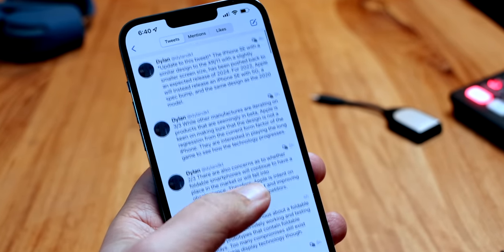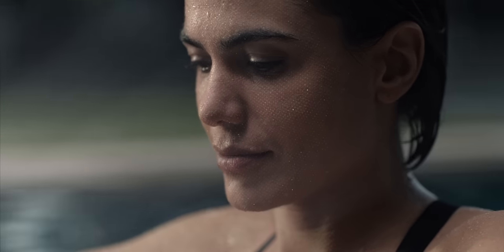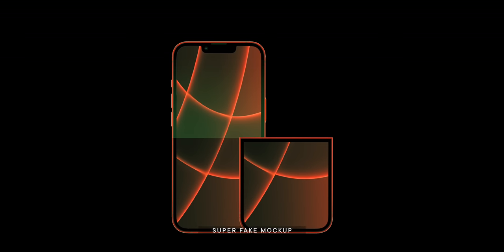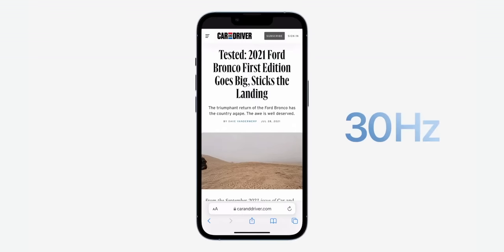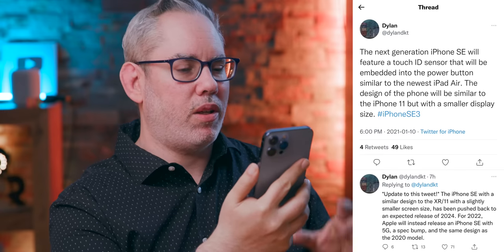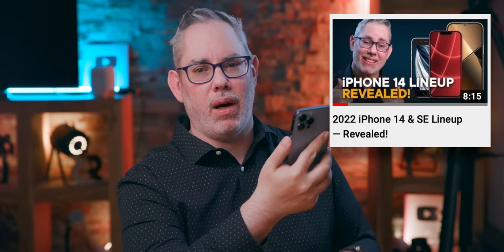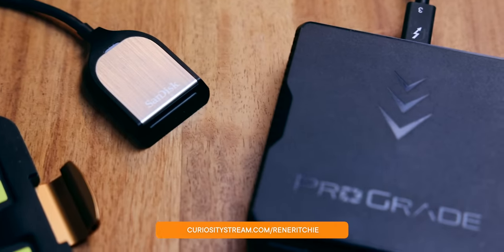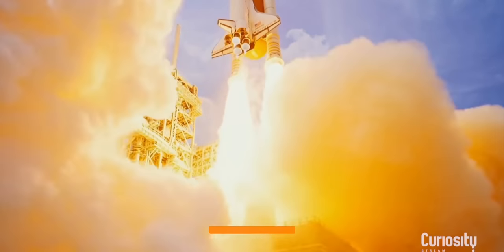iPhone 14 — NEW Notch Leak Bombs!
New iPhone 14 Notch, Fold, and SE 3/4 Reports!

I’m going through all the popping fresh hot new iPhone 14, iPhone SE 3 and 4, and iPhone Fold Alpha leaks that just dropped, reacting live, and giving you all the background, context, and analysis you need to figure out how to best spend and save your hard earned Apple Cash in 2022. Because some of this… is really, really cool, and some… is just flat out terrible.

🔗 LINKS

MORE